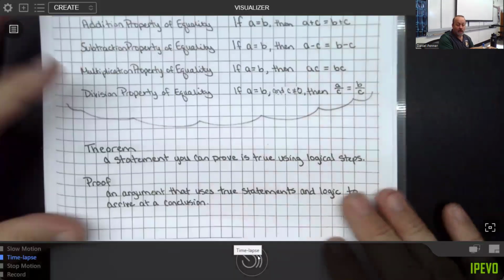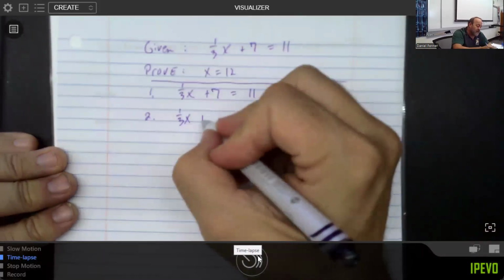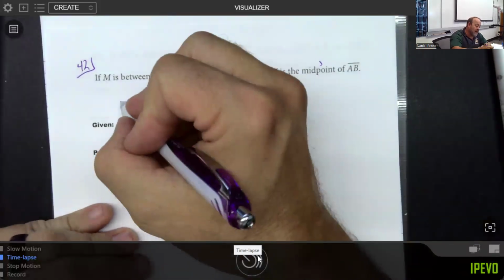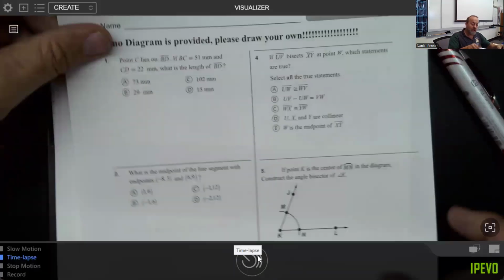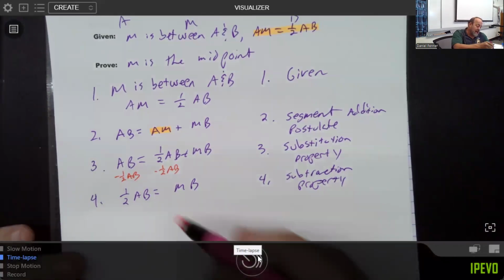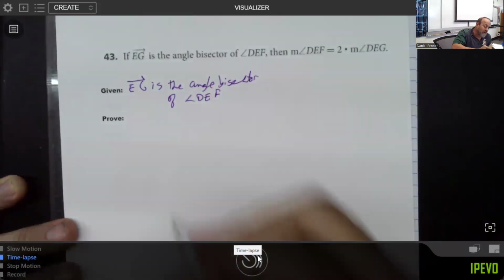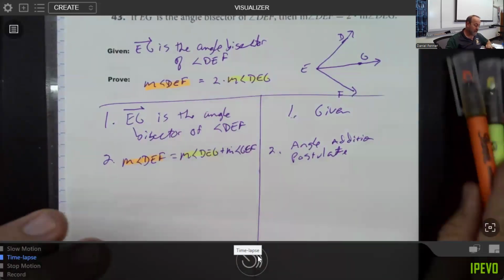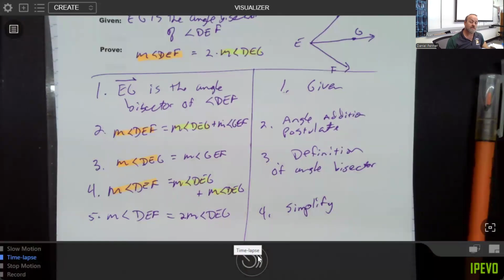Module 2.2 Including Problems 42-43